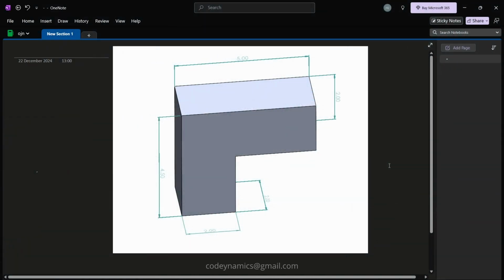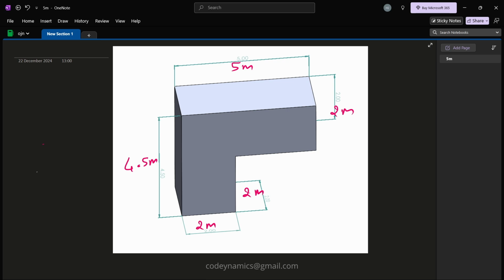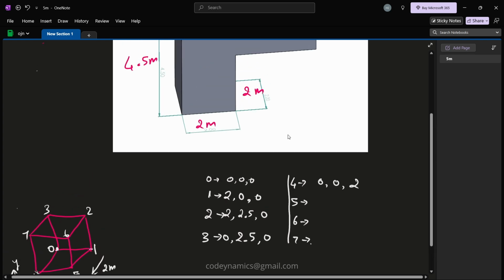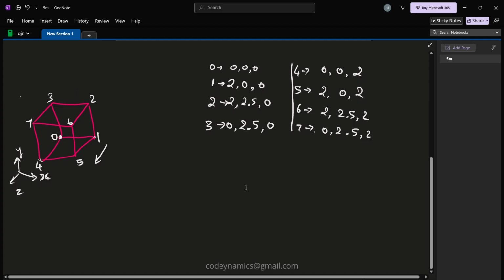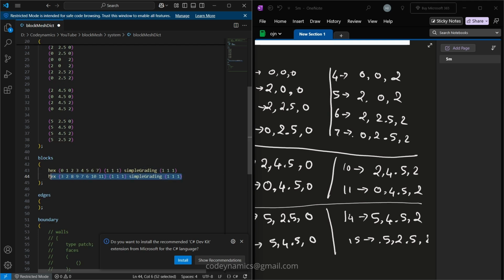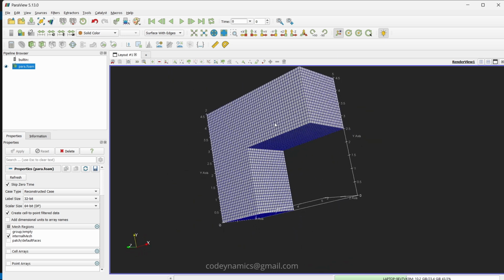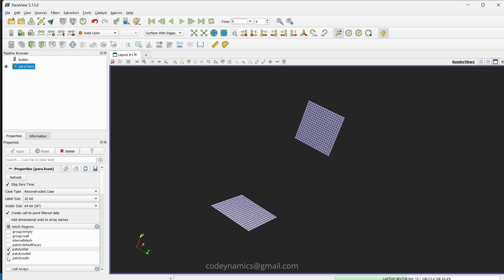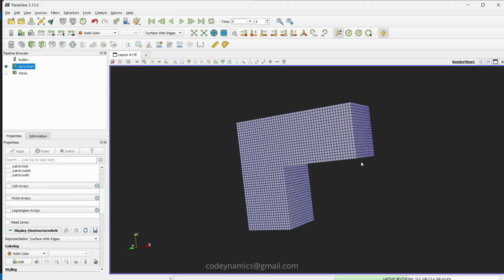blockMesh Multiple Blocks Tutorial | OpenFOAM | English